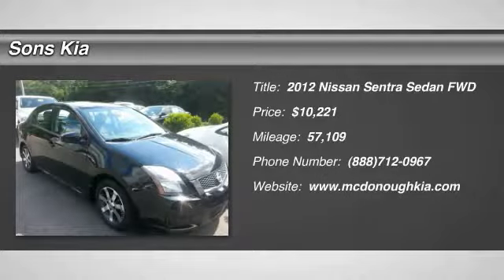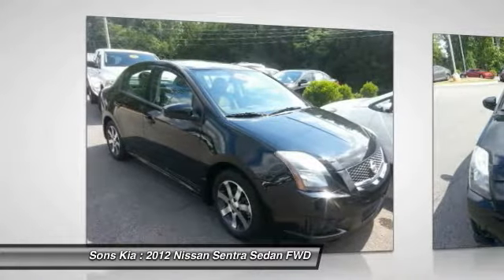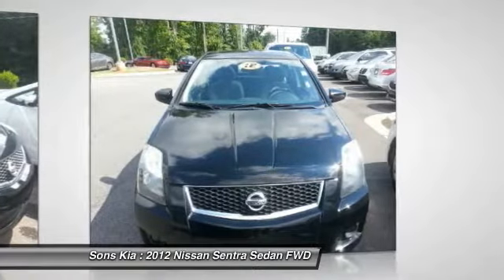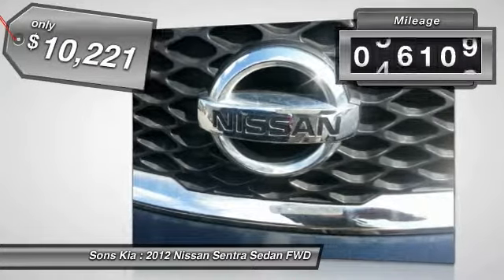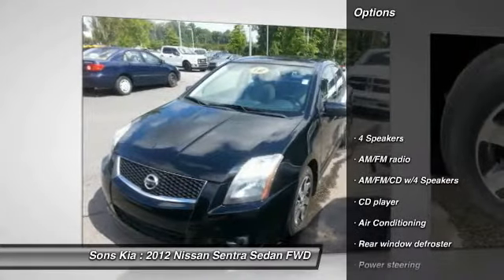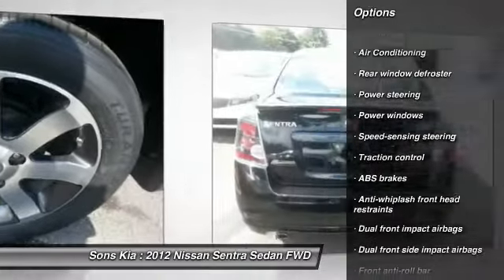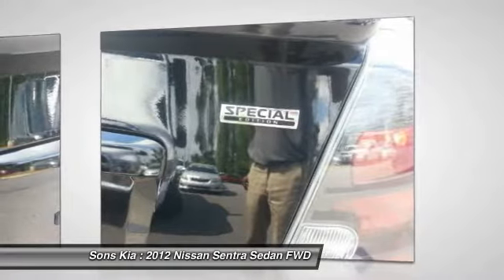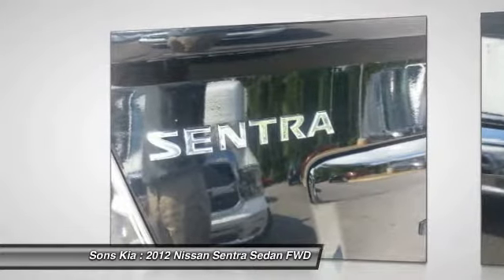2012 Nissan Sentra McDonough GA P1623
2012 Nissan Sentra 2.0

Sons Kia
100 Sons Drive